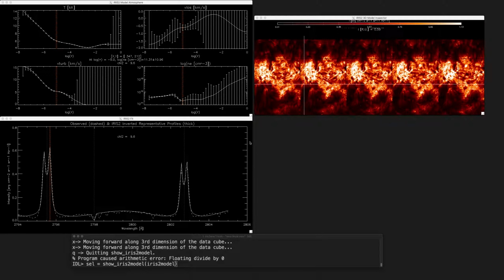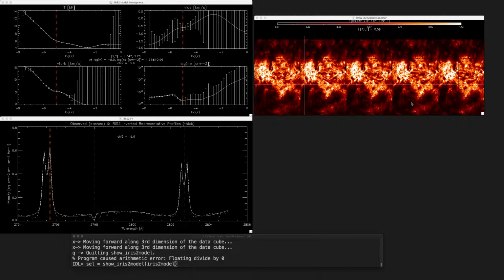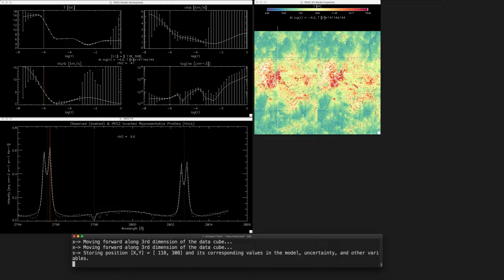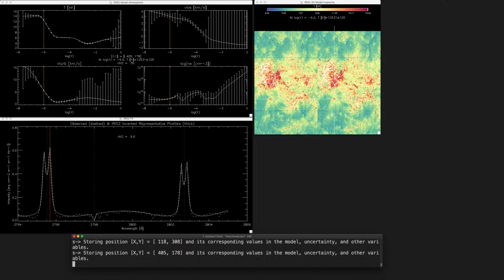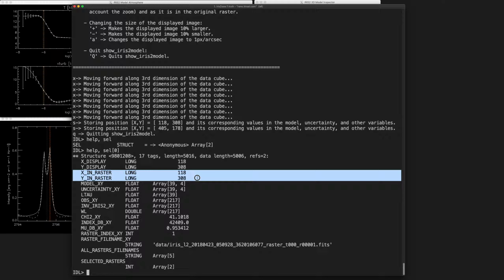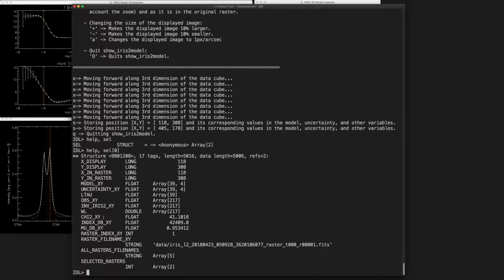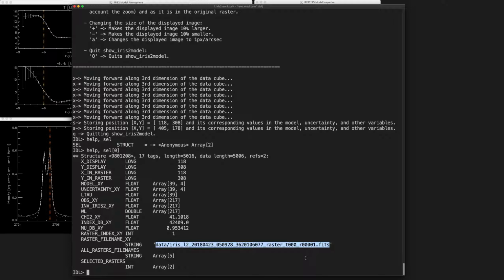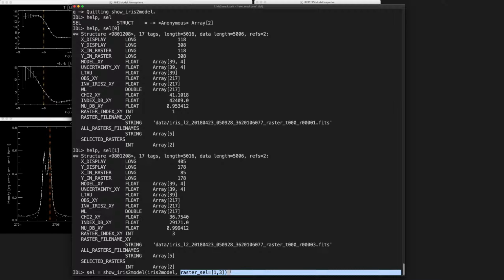iris2 multi 03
IRIS2 tutorial video about how to visualize the inversion results of several IRIS Level 2 Mg h&k data files (from the same observation) with show_iris2model function in IDL SolarSoft (1/2).